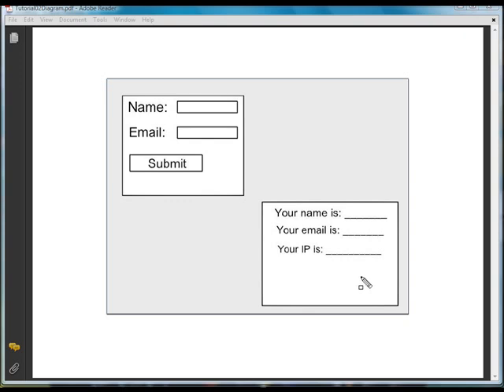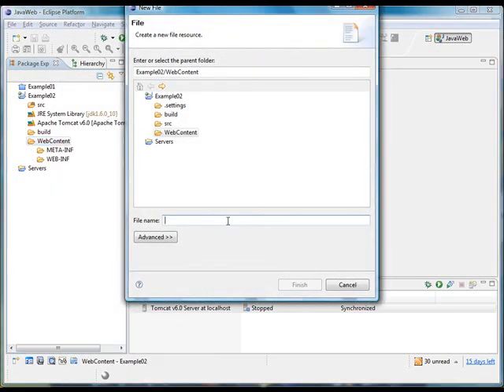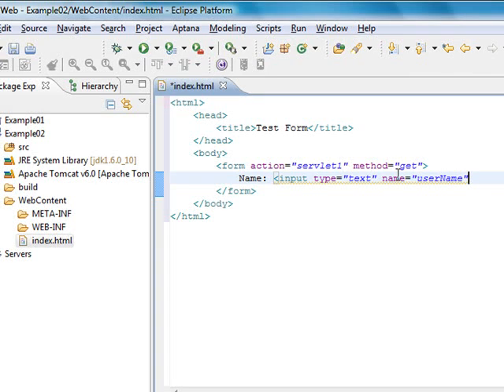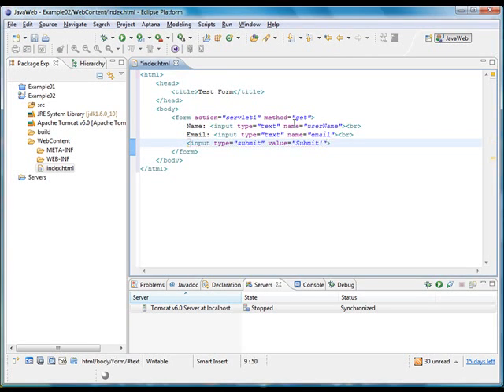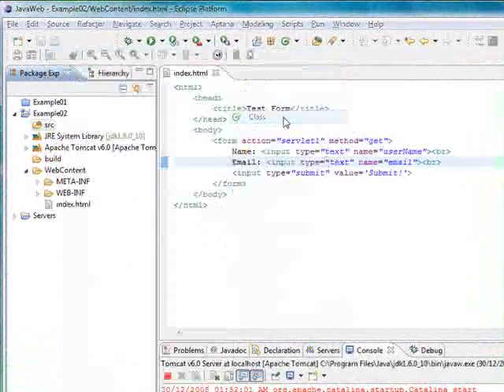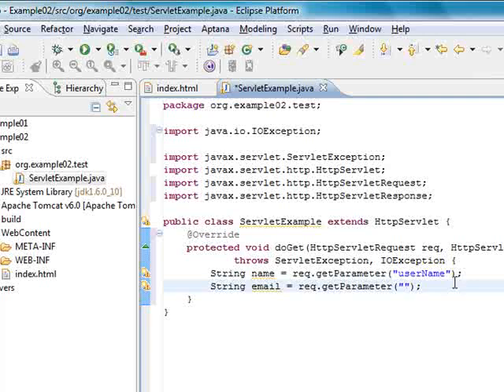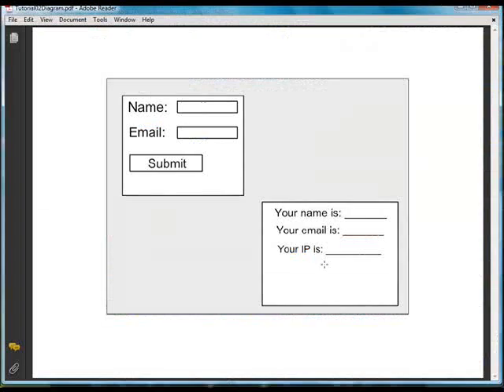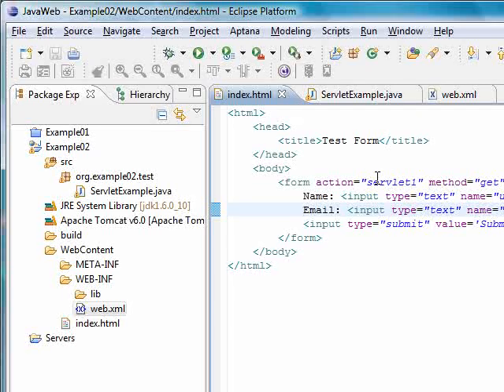Web applications with Java - Tutorial 02 - Servlet + Basic HTML Form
In this tutorial I will show how to create a simple HTML Form that will send information to the server.

I will also create a Java HTTP Servlet to access that information and configure the application so that a user can access the Servlet via a web browser.